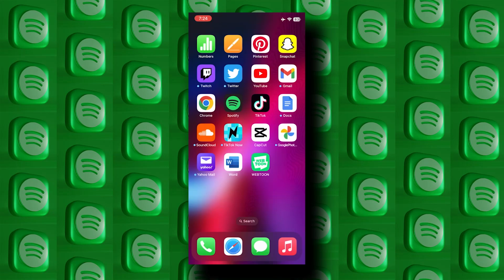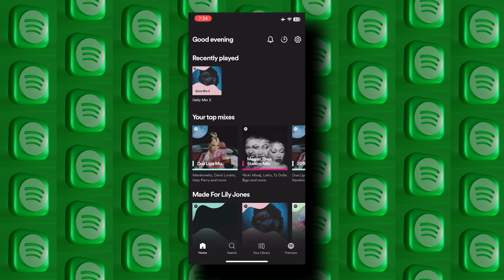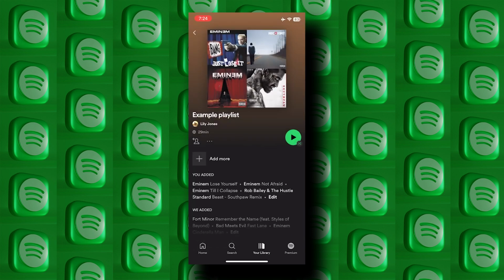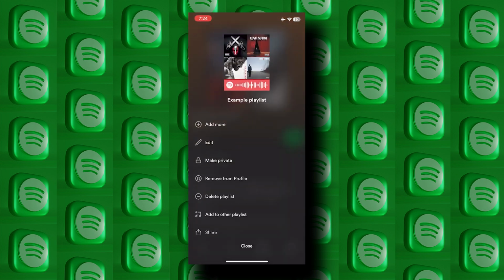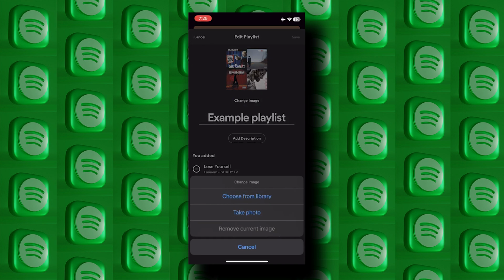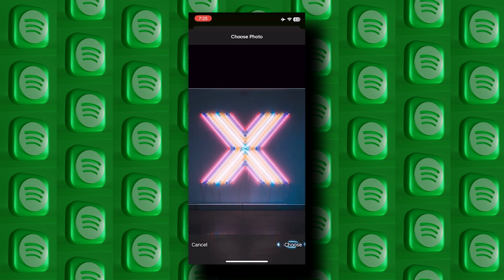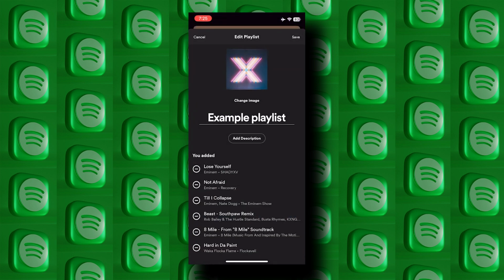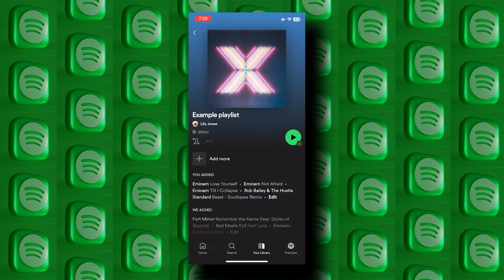How Do You Change Playlist Cover On Spotify On iPhone 2024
To change the playlist cover on Spotify using an iPhone in 2024, follow these steps:

Open Spotify App: Launch the Spotify app on your iPhone and log in to your account if necessary.

Navigate to Your Playlist: Tap on "Your Library" at the bottom right corner of the screen.

Select the Playlist: Tap on the playlist for which you want to change the cover.

Edit Playlist: Tap on the three dots (...) in the top right corner of the playlist page.

Choose Edit: Select "Edit" from the options that appear.

Change Playlist Cover: Tap on the current playlist cover image. Spotify will give you the option to choose a new image from your iPhone's photo library or take a new photo.

Adjust and Save: After selecting or taking a new photo, adjust the image position as needed by zooming in or out. Tap "Save" or "Done" when you're satisfied with the cover image.

Confirm Changes: Spotify will update the playlist cover with your chosen image. You can now view the updated cover in your playlist list.

By following these steps, you can easily change the playlist cover on Spotify using your iPhone in 2024, allowing you to personalize and manage your music collection more effectively.